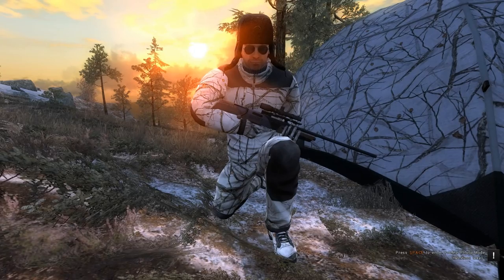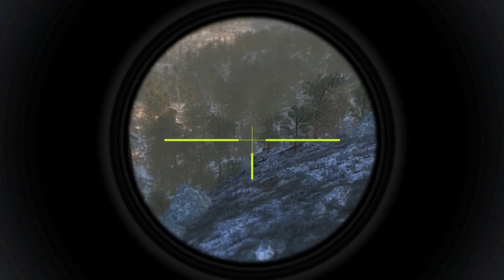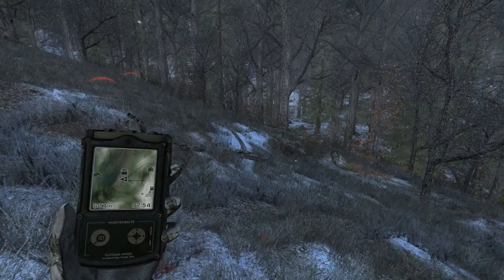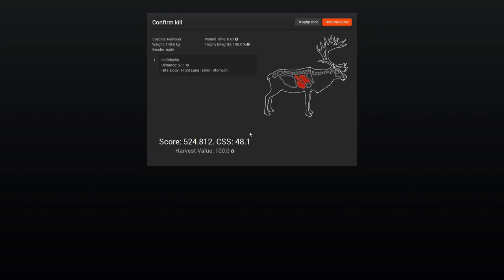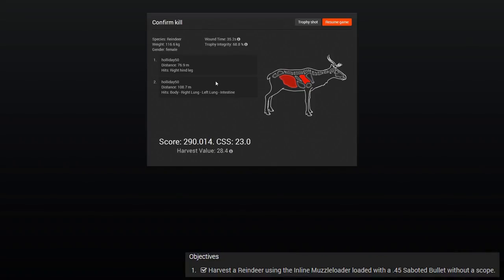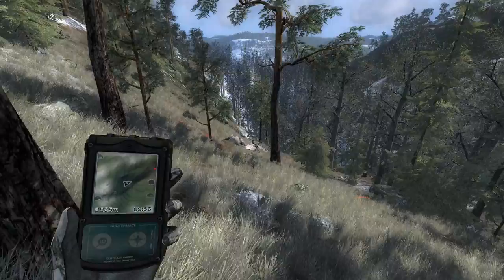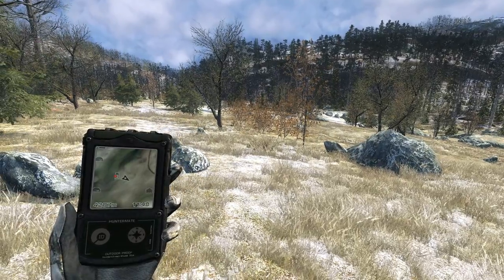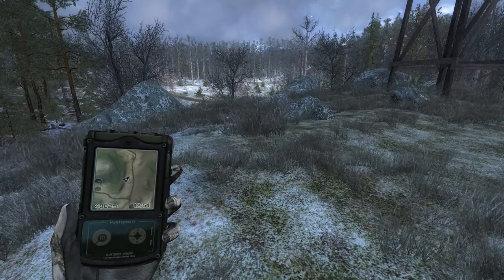Let's Play theHunter #3 - Reindeer Missions & Trophy Moose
Hey guys, this is the 3rd video in the Let's Play series.  In this hunt, I get after the new Reindeer Missions & end up finding a trophy moose along the way.